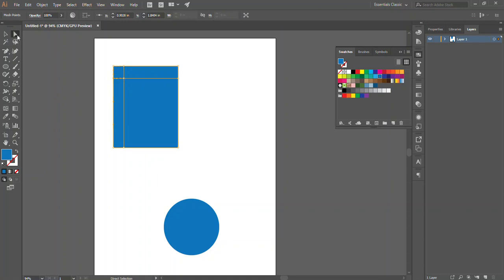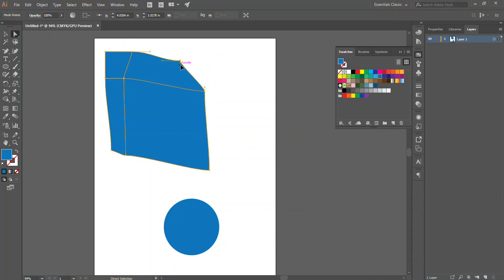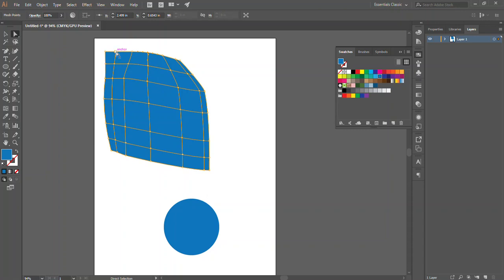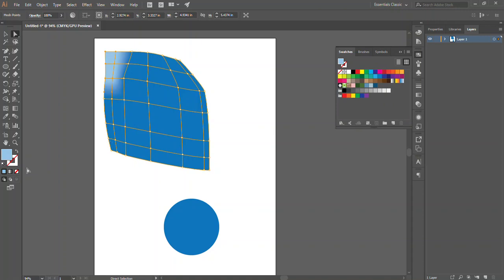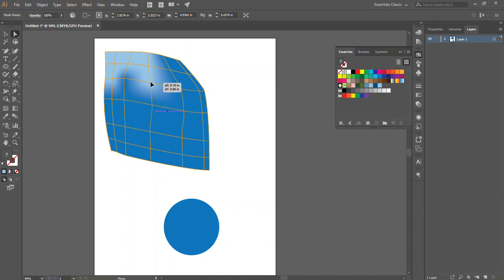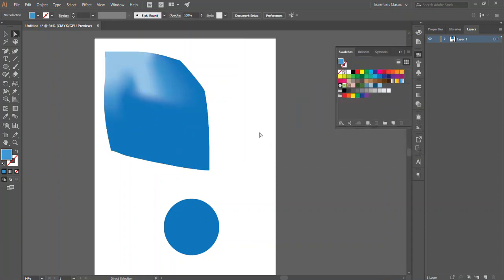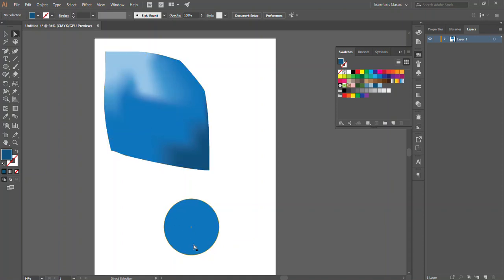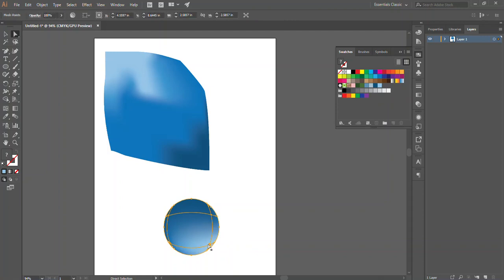Intro Mesh Tool in Illustrator CS6